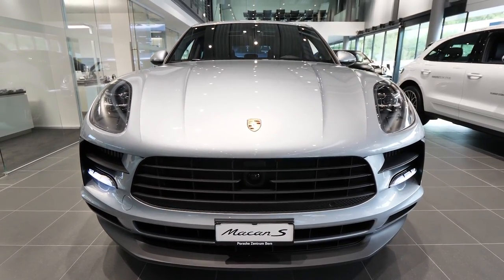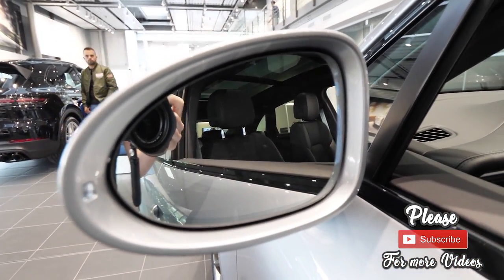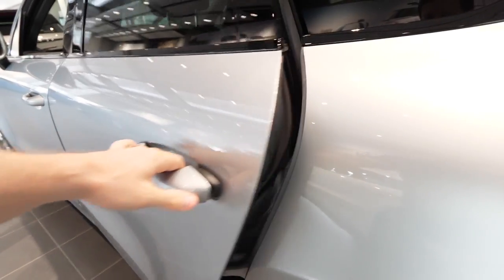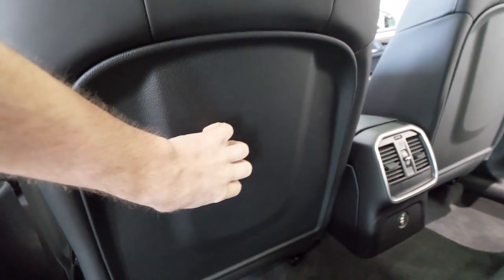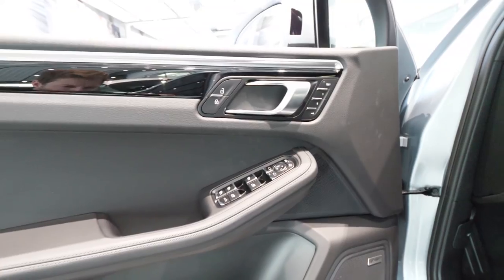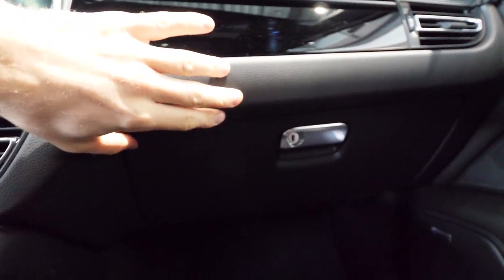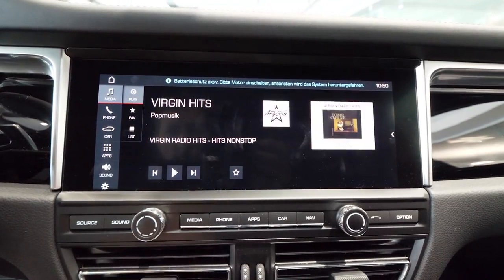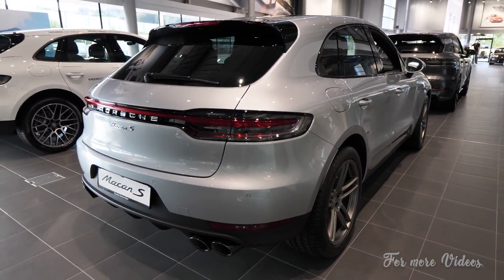New Porsche Macan S 2019 Review Interior Exterior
orsche has expanded its range of compact SUVs with the addition of the powerful Macan S. The new model from the sports car manufacturer features a new three-litre V6 turbocharged petrol engine with a gasoline particulate filter. It delivers 260 kW (354 PS) and has a maximum torque of 480 Nm, representing an increase of 10 kW (14 PS) and 20 Nm compared with the previous model. When equipped with the optional Sport Chrono Package, the new Macan S accelerates from 0 to 100 km/h in just 5.1 seconds, which is 0.1 seconds quicker than the previous model. The vehicle’s top speed is 254 km/h. Its fuel consumption (NEDC-correlated) is 8.9 l/100 km. The new Macan S enjoys all the product innovations of the latest generation Macan model range. These include the LED lightbar at the rear and the new, fully networked Porsche Communication Management system with a 10.9-inch touchscreen.

The Porsche Macan S is now equipped with a newly developed 3.0 liter V6 turbo engine. Using the central turbo layout, the turbocharger is located in the inner V; this results in short exhaust gas paths between the combustion chambers and the turbocharger, to ensure outstanding and immediate responsiveness. The new twin-scroll turbocharger provides high torque at low engine speeds. With twin-scroll technology, the exhaust gas flows are continuously fed to the turbine wheel as separate streams significantly reducing any charge cycle disadvantages. The further-developed combustion chamber geometry with a central injector promotes efficient fuel mixture preparation. In addition to the increase in the power output per litre, from 113 to 118 PS, the emissions have also been reduced.

As distinctively sporty as ever, the Macan’s chassis features staggered tyres and Porsche Traction Management (PTM) four-wheel drive, and has been overhauled and optimised once again as part of this model’s facelift. On the front axle, spring forks made from aluminium replace the previous steel components. The new light alloy design is more rigid and reduces unsprung mass, making the steering on the Macan more precise and improving ride comfort. Newly tuned sway bars also ensure more neutral handling. As before, the Porsche Active Stability Management (PASM) active damper control system, height-adjustable air suspension with optimised rolling pistons and new shock absorber hydraulics and Porsche Torque Vectoring Plus (PTV Plus) are optionally available to improve the model’s driving dynamics and handling even further.

A lot of detailed work has also gone into the brakes of the new Macan, and the driver will notice this most of all in the form of a changed pedal feel. The pedal in question weighs around 300 g less than the previous steel part, and acts on the brake master cylinder via a shortened lever arm. This results in a more immediate brake response, and the driver can also feel a very precise pressure point because of the firm connection. The even more sporty approach in the new Macan S is reflected in the larger front brake discs, with disc diameter increased by 10 mm to 360 mm, and disc thickness growing 2 mm to 36 mm. All new brake pads are copper-free. The Macan S can also be equipped with the optional Porsche Ceramic Composite Brake (PCCB).

The Macan S also benefits from all the innovations included in the latest facelift, including a three-dimensional rear LED lightbar. The headlights are LED as standard, and the optional Porsche Dynamic Light System Plus (PDLS Plus) system can be used to control light distribution adaptively.

The new Porsche Communication Management (PCM), which now features a 10.9-inch full-HD touchscreen, is fully networked as standard and includes online navigation with real-time traffic information through “Here Cloud”, mobile phone connection, two audio interfaces and intelligent voice control. Other features on-board as standard include Porsche Connect Plus (with LTE phone module and SIM card reader), a Wi-Fi hotspot and an array of new Porsche Connect services.

The optional GT sports steering wheel, which appears in the 911, bolsters the sporty interior design of the Macan S. The mode switch integrated into the steering wheel – including the Sport Response button – is part of the optional Sport Chrono Package. For added comfort and convenience, it is possible to optionally include the new Traffic Jam Assist, a heated windshield and an ioniser which, in conjunction with the fine particulate air filter fitted as standard, improves the quality of the air inside the vehicle.